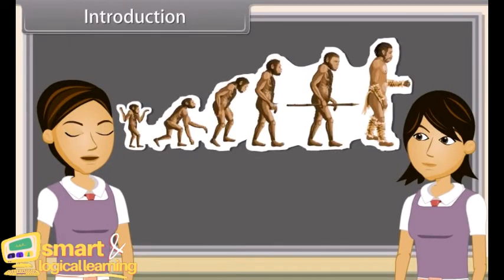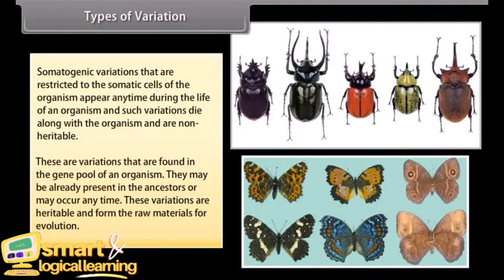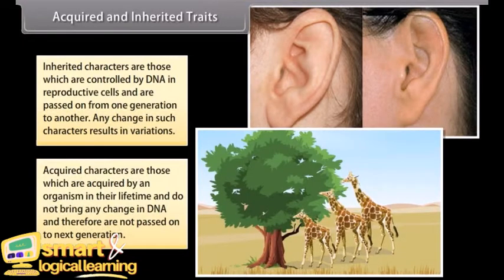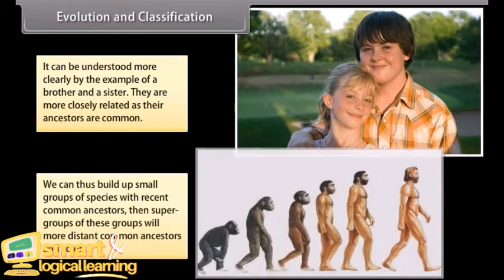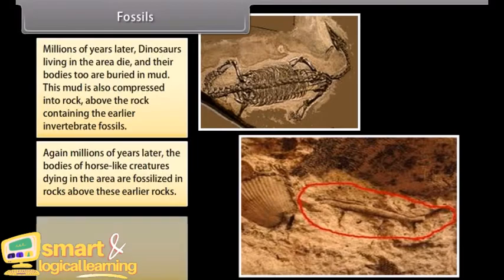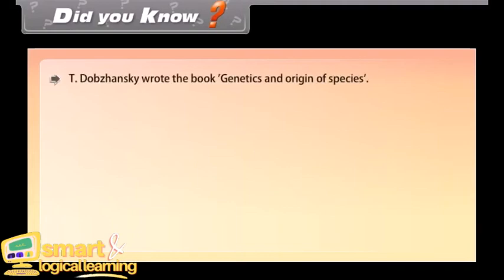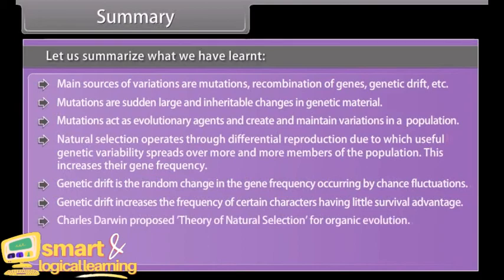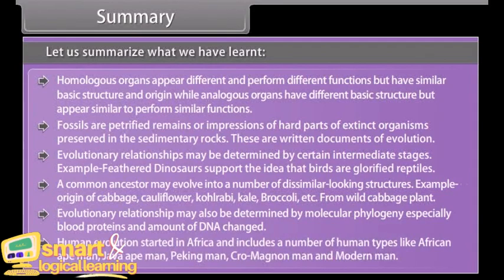Heredity And Evolution I